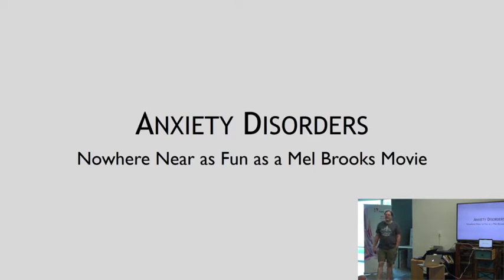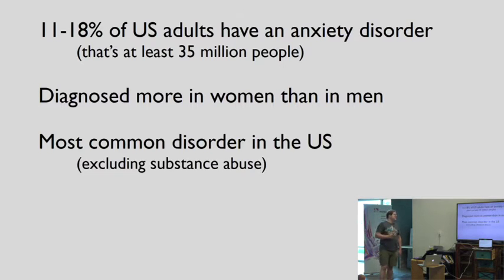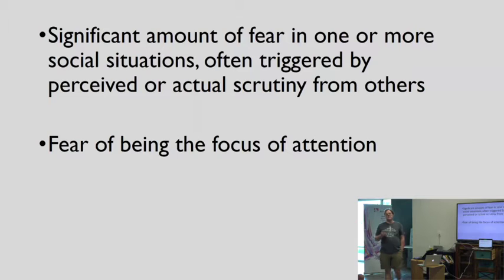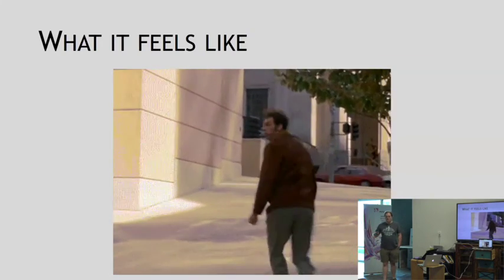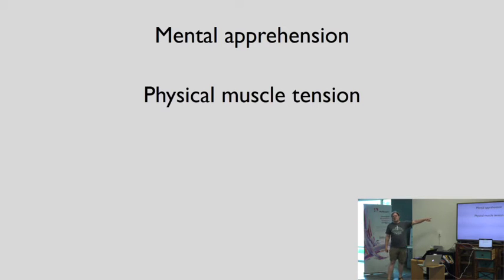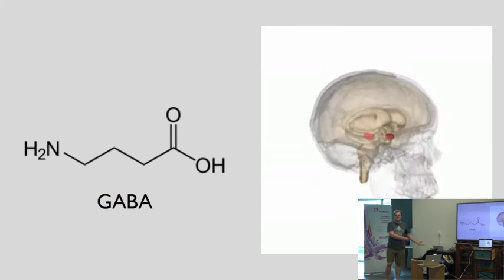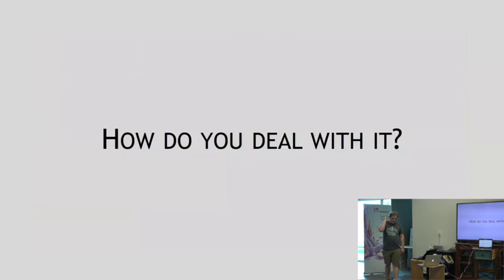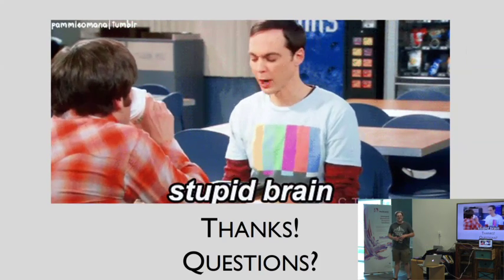Anxiety - 20m Lightning Talk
A talk I gave at work on anxiety disorders - what they are, how they differ, how they're the same, how they work in the brain, and some of the potential solutions.

My next mental disorder talk will be on depression - look for that one next!